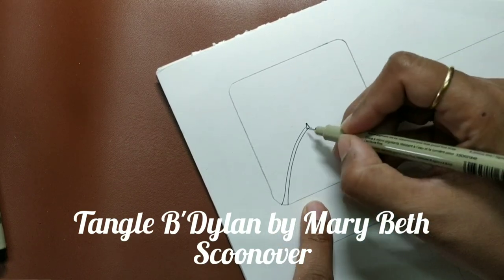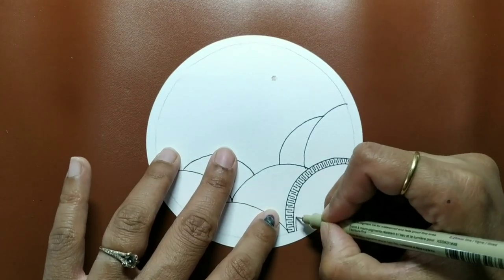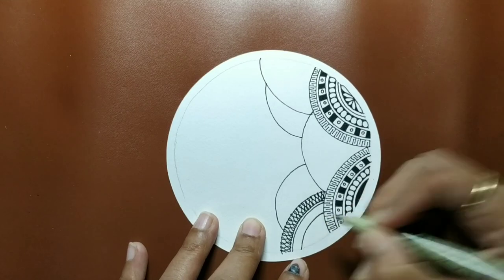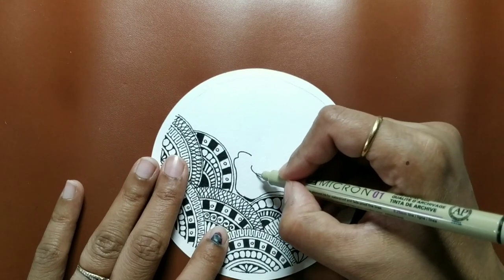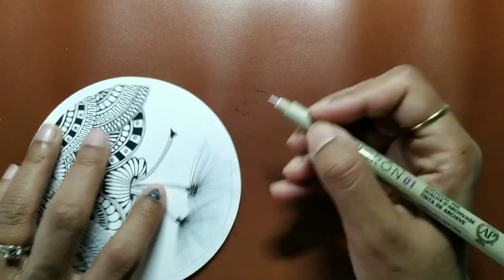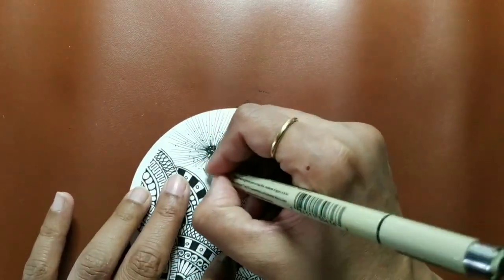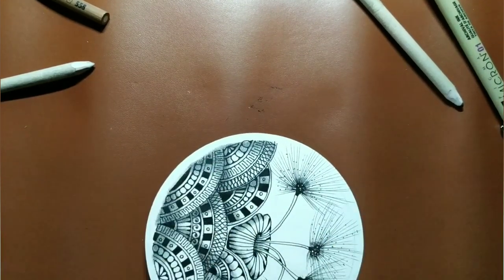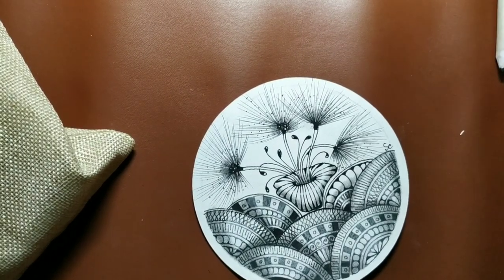Tangle B 'Dylan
How to draw tangle B 'Dylan - Zentangle tutorial by CZT Sanyukta Saxena @SanyuktasZentangle